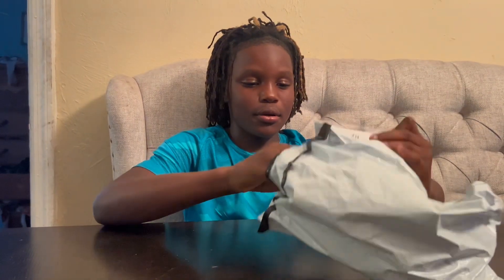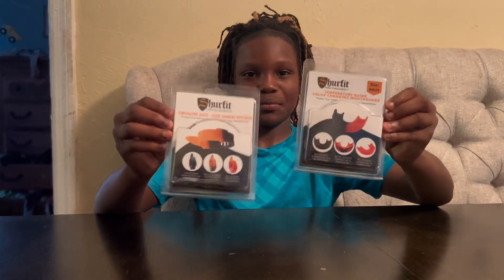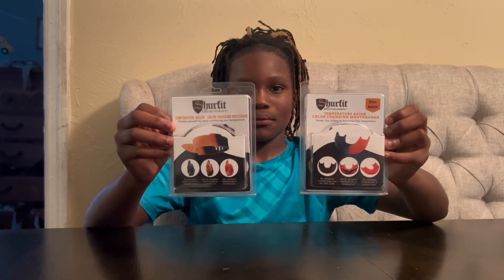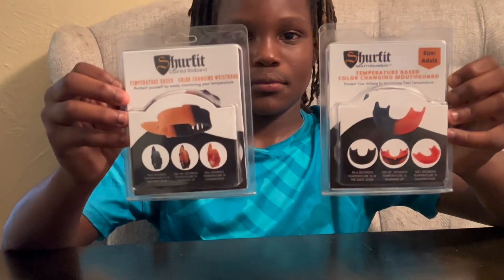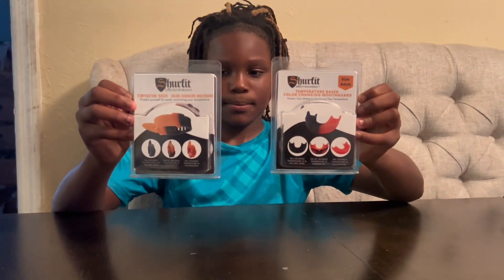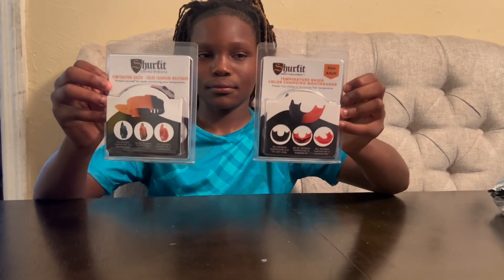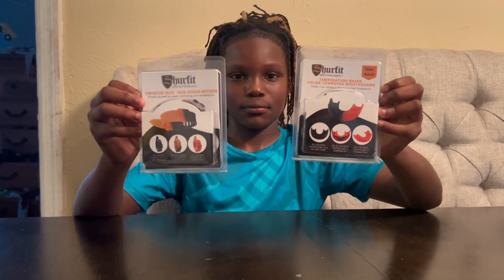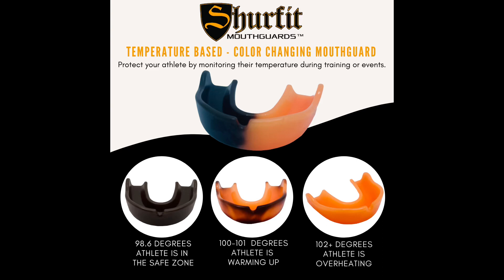Package from Shurfit Mouthguards